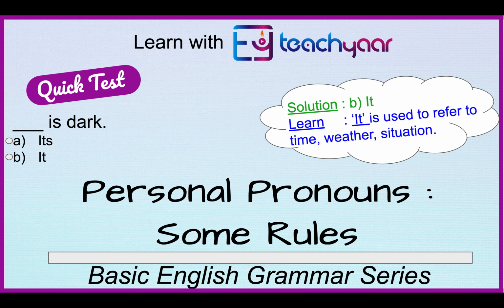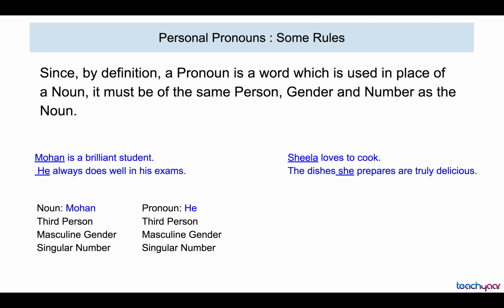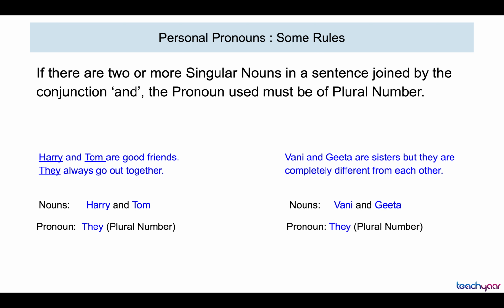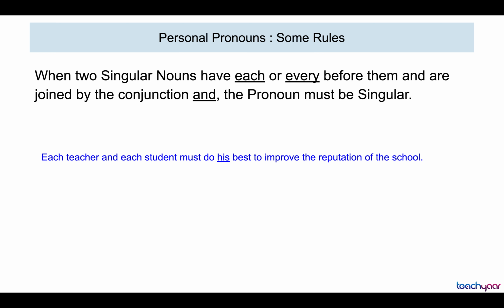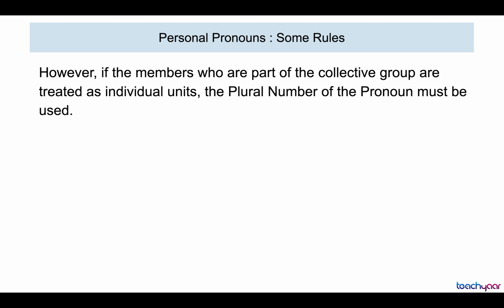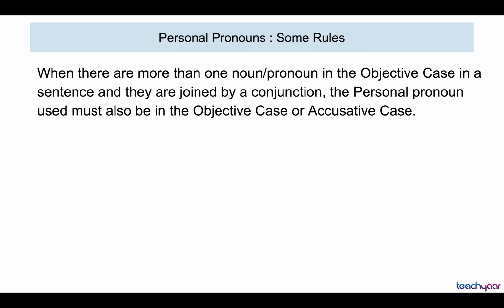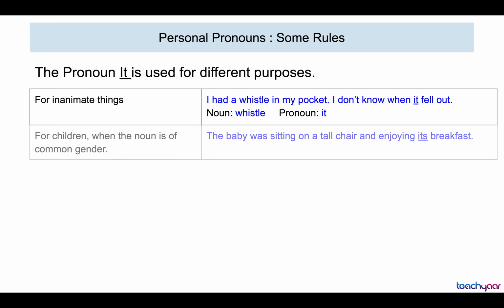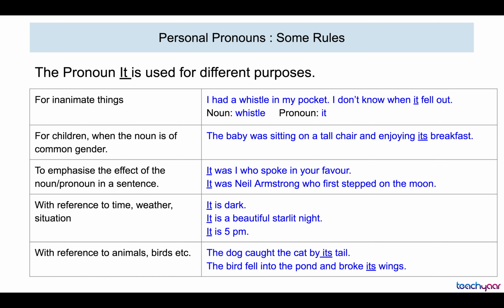Personal Pronouns : Some Rules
In this video of the Basic English Grammar series by TeachYaar, learners are taught different rules associated with the usage of Personal Pronouns.